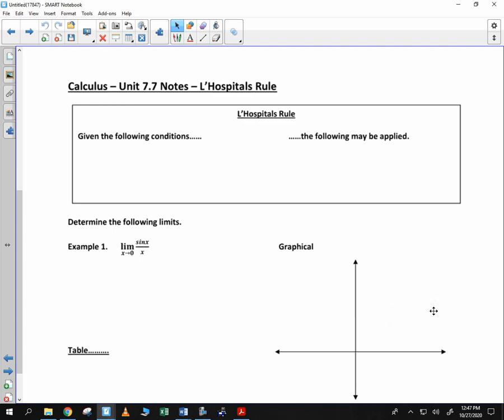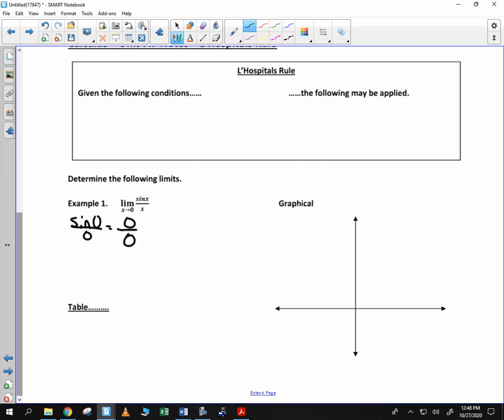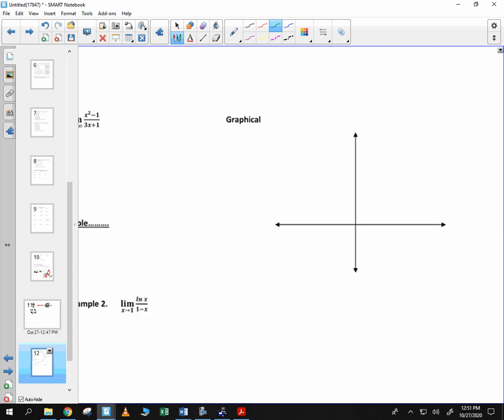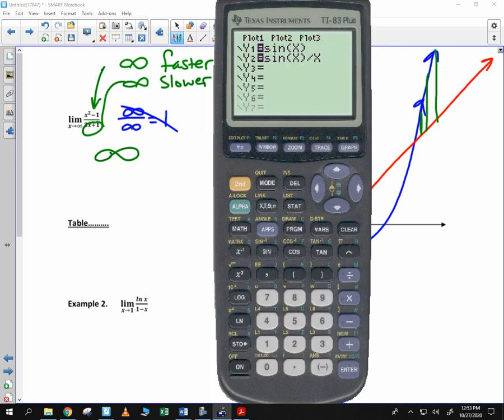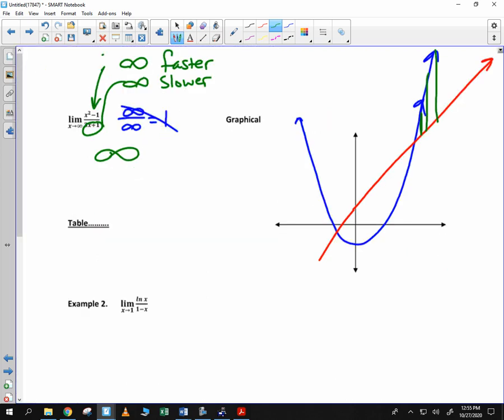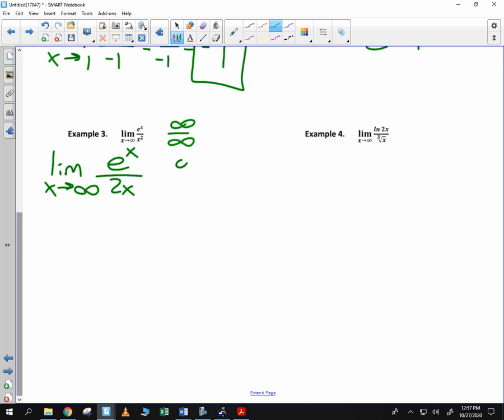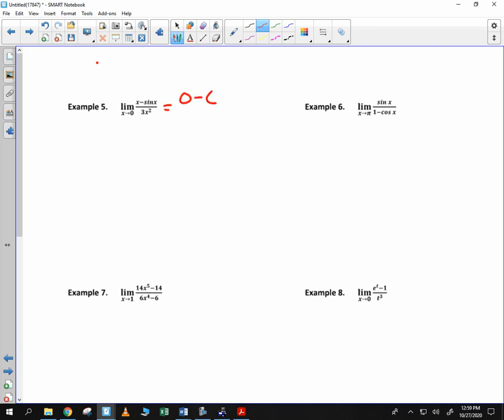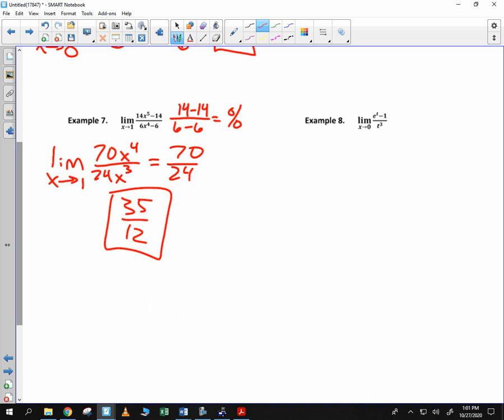Calculus Unit 7.7 Notes L'Hospitals Rule 2020